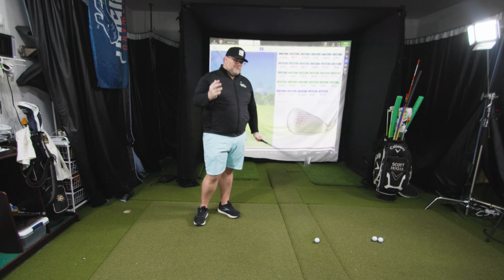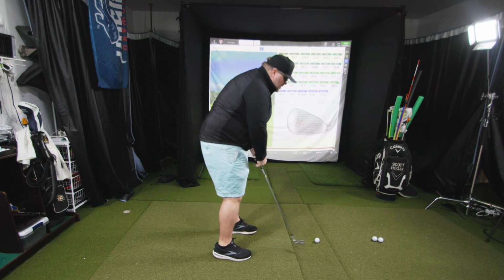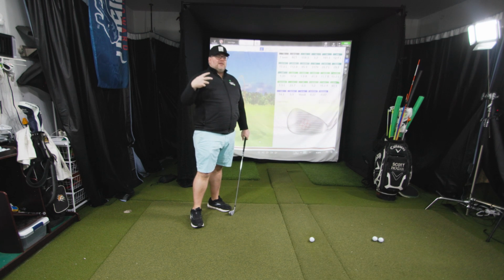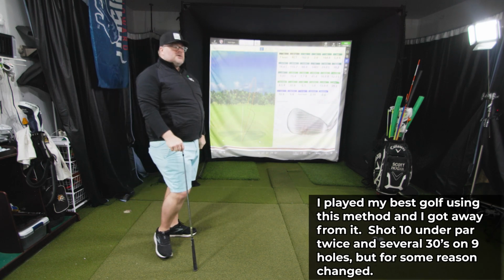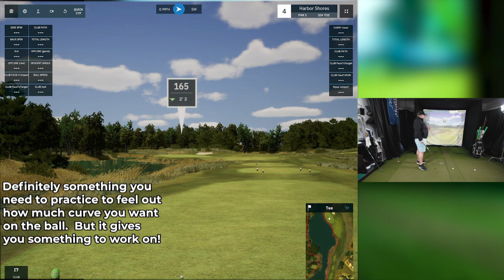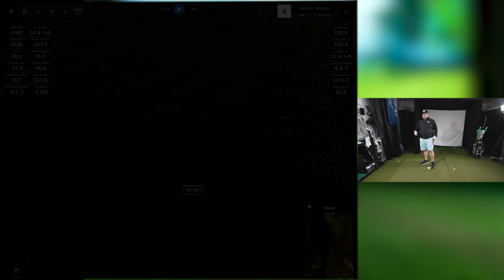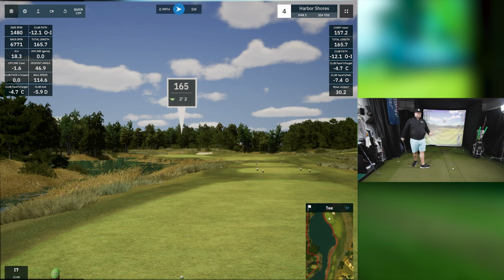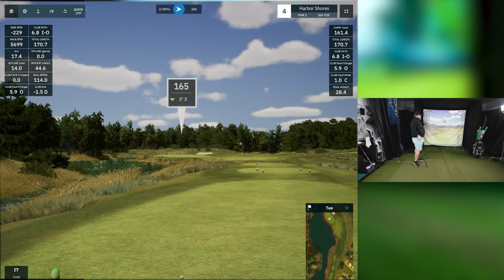Fix Your Slice With This Forgotten Trick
In this video, we show you an old-school trick that can fix your slice and improve your golf game. The slice is a common problem among golfers and can result in a loss of distance and accuracy. By using this simple trick, you can quickly and easily correct your slice and start hitting the ball straighter and farther. We explain the fundamentals of the technique and provide step-by-step instructions to help you implement it in your game. Whether you're a beginner or an experienced golfer, this old-school trick can make a significant difference in your performance on the course.

Get your $25 Swing Analysis Today!

MY GOLF KIT - Links Help the Channel and Also Most Have Discounts! - Get the complete list of my partners and discounts here!

- Arm Alarm - This device is my new favorite, it's so helpful in all areas of my game!  The link includes a discount!
- The Bunker Mat plus other training aids with a discount!
- Putting Mat in The Studio!

Check out the projector that I use in my new setup!  This thing is incredible!